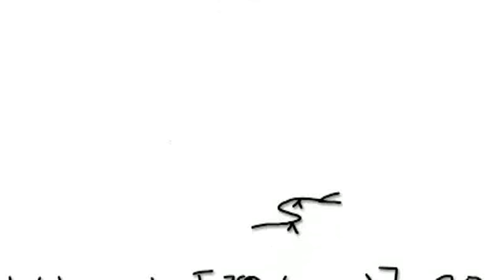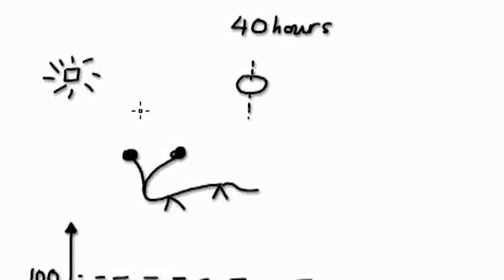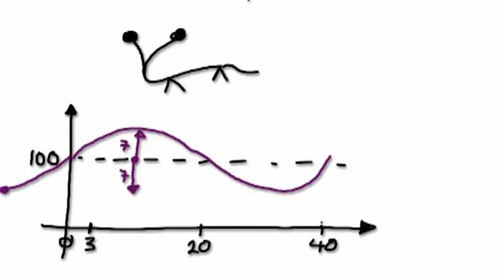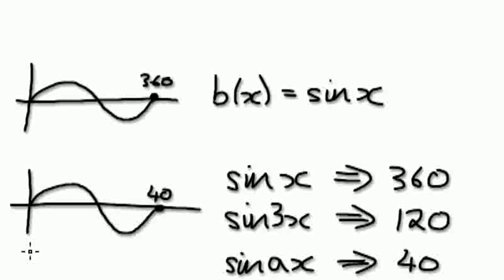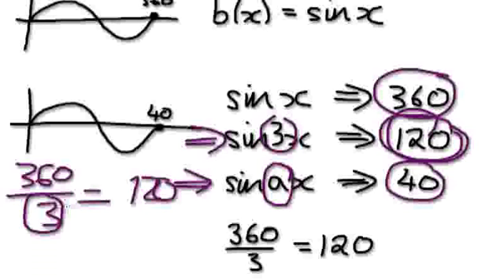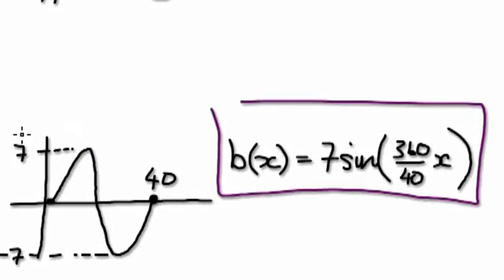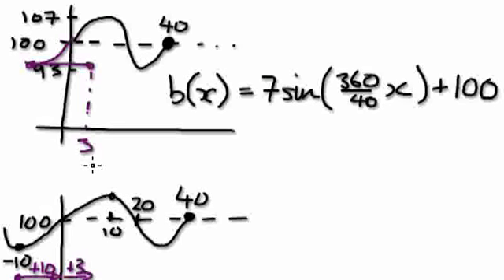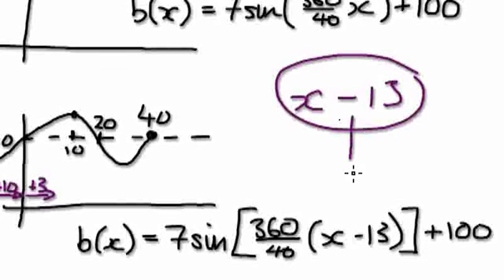Video 1019 - Lizard Model - Practice